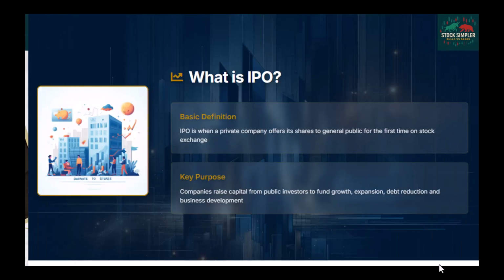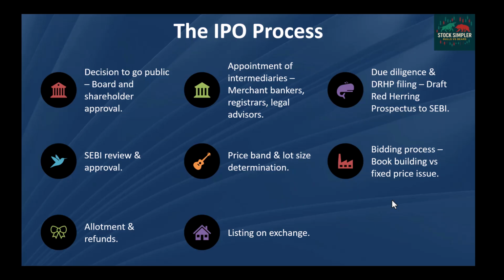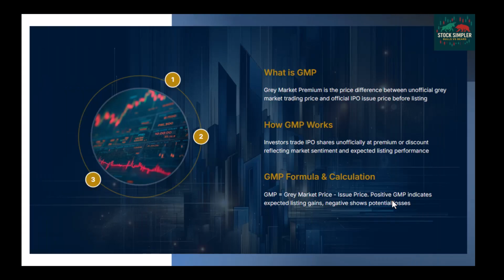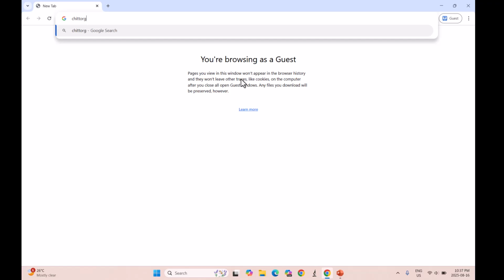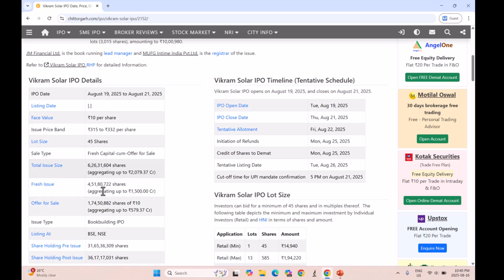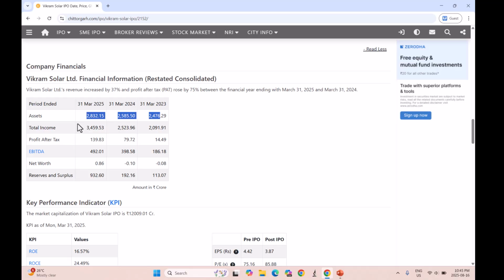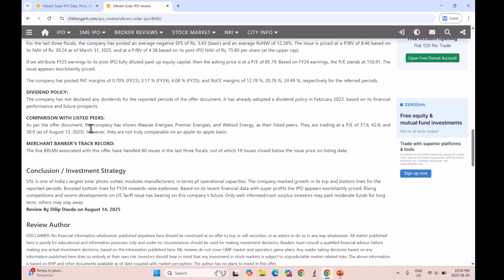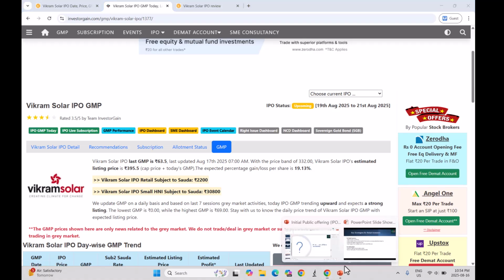IPO Masterclass: Everything You Need to Know Before Investing! | Stock Market Basics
Unlock the secrets of IPO investing with this complete 30-minute guide tailored for the Indian stock market. Whether you're a beginner or a seasoned investor, this tutorial covers everything you need to know — from IPO fundamentals and types to the entire process, key terminology, risks, and smart strategies for retail investors.

📌 What you'll learn:

What is an IPO and why companies go public?
Types of IPOs in India
Step-by-step IPO process
Key IPO terms
Risks and pitfalls
How to analyze an IPO before investing
Proven strategies for retail investors

If you’re new to the stock market or looking for simple investing strategies, this channel is for you. We break down everything about stocks, investing, and trading into easy-to-understand steps so you can start building wealth with confidence.

🎯 Perfect for: Beginners, retail investors, finance students, and anyone curious about IPOs in India.